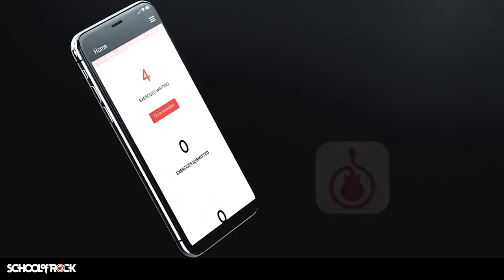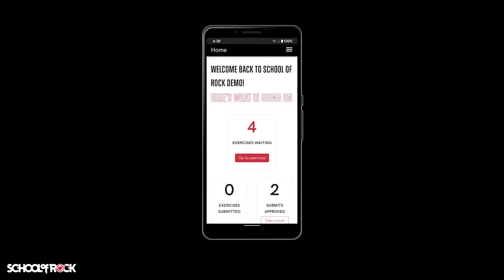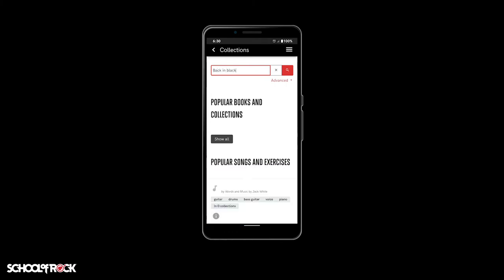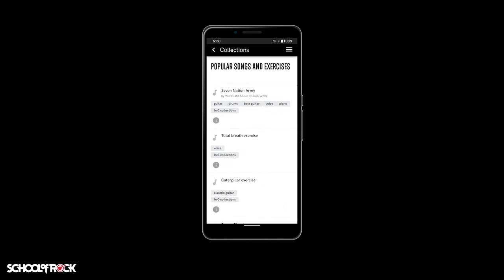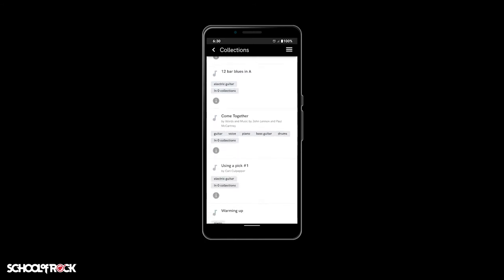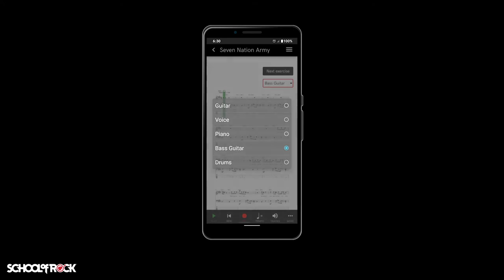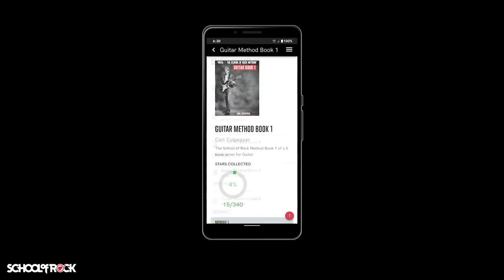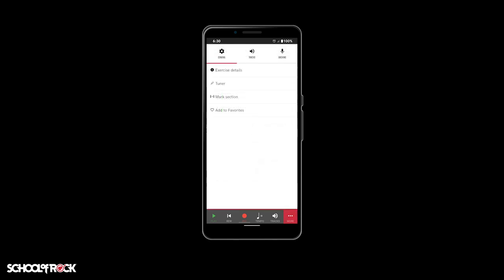The School of Rock Method App - Music Content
The revolutionary School of Rock Method App™ is an invaluable tool for practicing music lessons at home that is available to only enrolled students. The app contains all of the exercises from the School of Rock Method Books, along with transcriptions of over 1,000 songs for each instrument. The Method App is used by our teachers to assign exercises and songs, and to provide feedback and comments for guitar lessons, bass lessons, drum lessons, keyboard lessons and singing lessons. Students can manipulate playback, tempo and backing track audio of the songs to help them learn.

This video guides students through how to find all content available in the School of Rock Method App by searching for song title, music artist, Method Book, music lesson exercise or keyword.